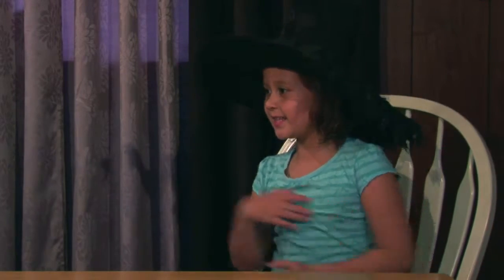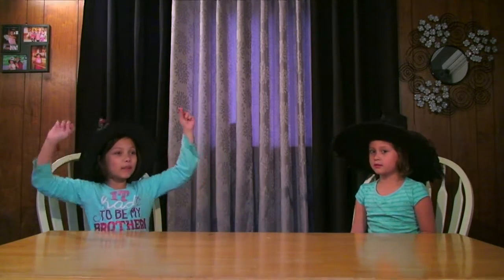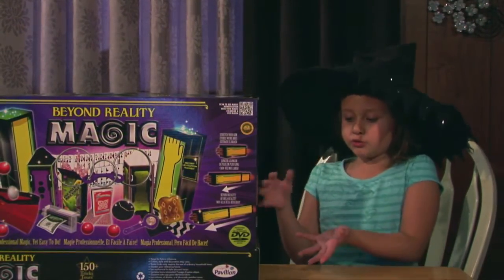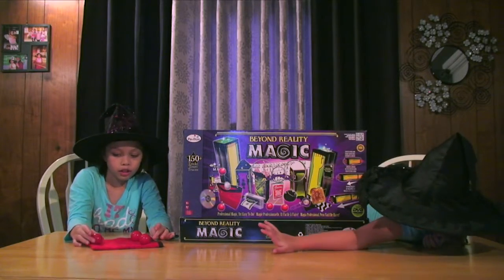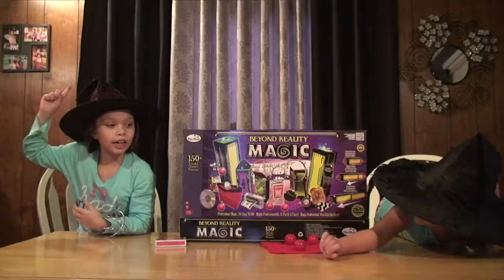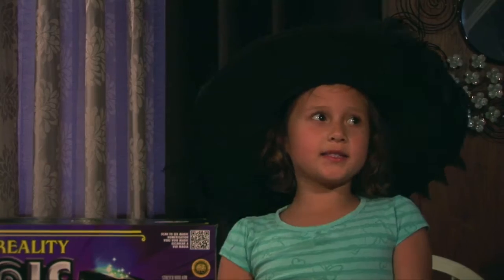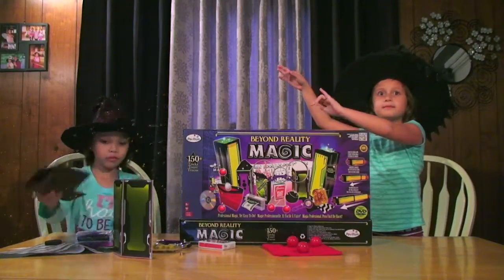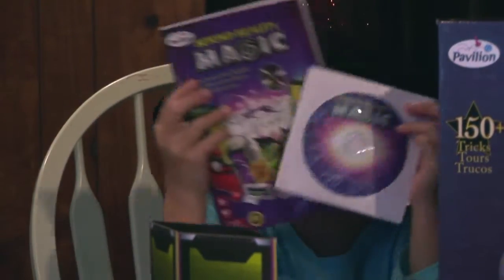Beyond Reality Magic Set by Pavillion - Is It Worth It? - Toy review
Tala and Lianna bring a little magic into the world, by reviewing the 'Beyond Reality Magic' set by pavilion. They unpack the box and show the contents. All while performing a little magic by themselves.